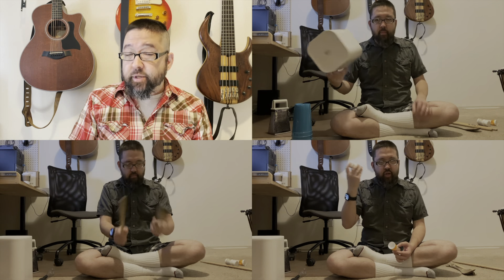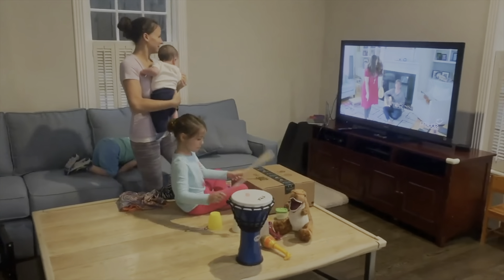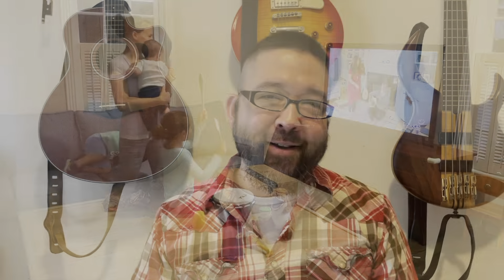Welcome to ACMS' Early Childhood Music Classes!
If it's your first time taking an Early Childhood Music Class with us or if you're participating in one of our many demos, here's a few things to know and expect.